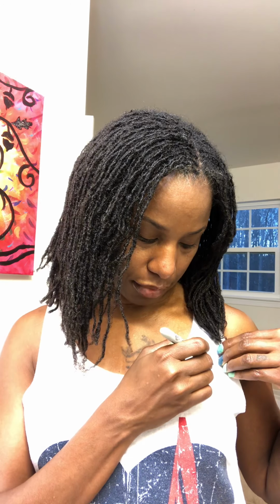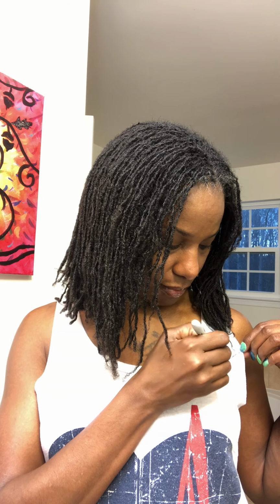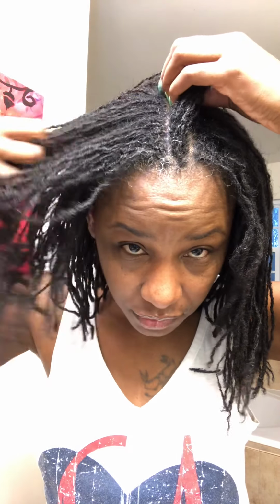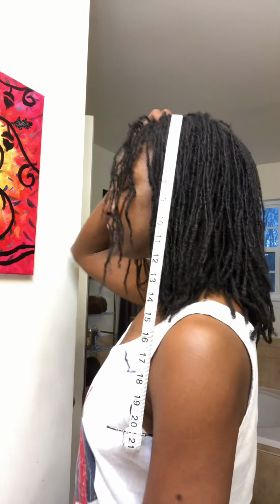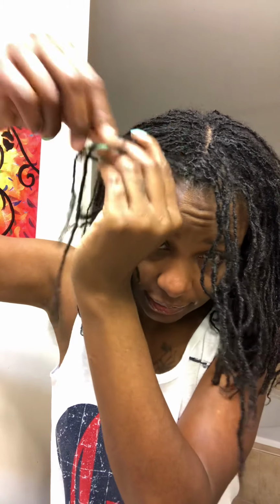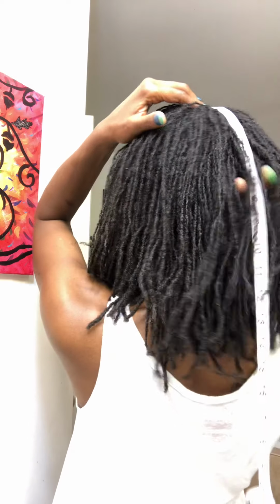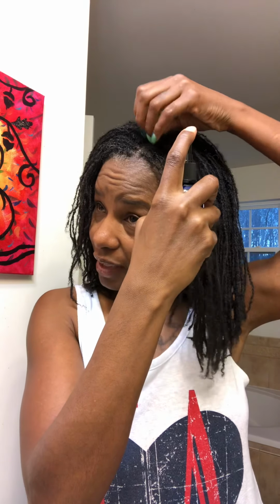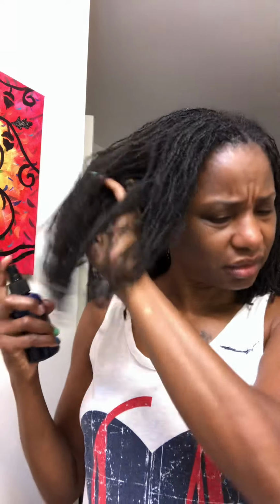Testing Hair Mist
Moisture Boost Hair and Scalp Mist
Stimulating Hair and Scalp Oil